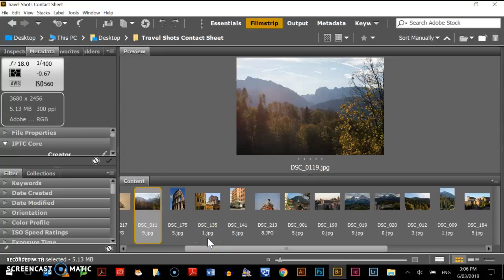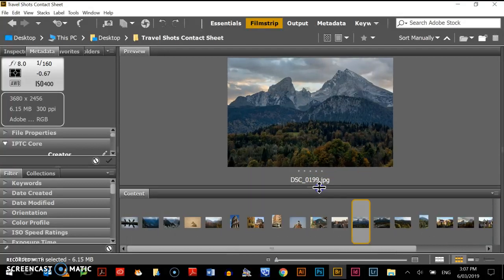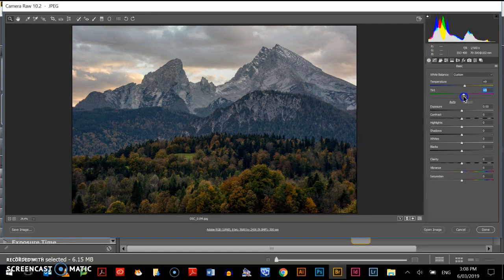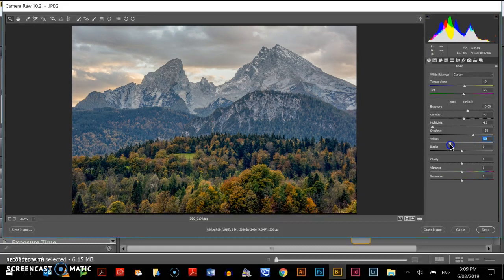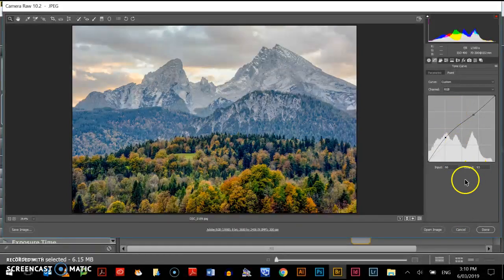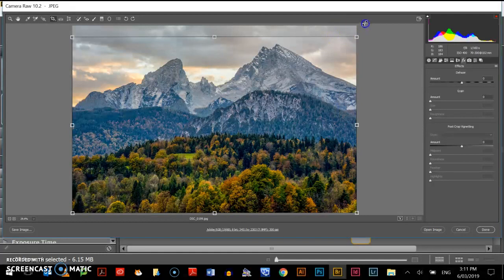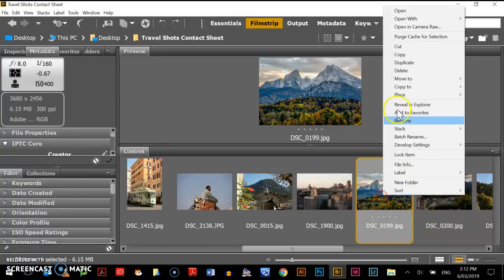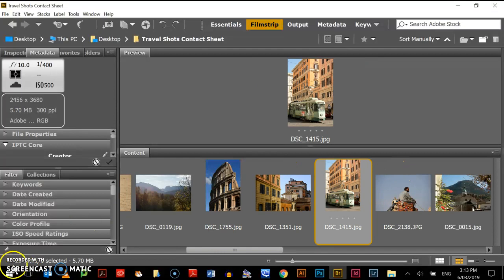Photo Editing using Camera Raw in Adobe Bridge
This video goes through some of the editing features in Camera Raw using Adobe Bridge.